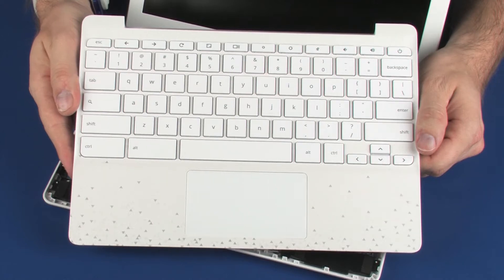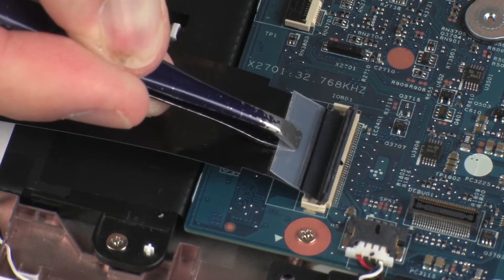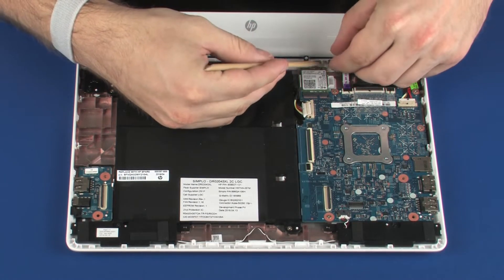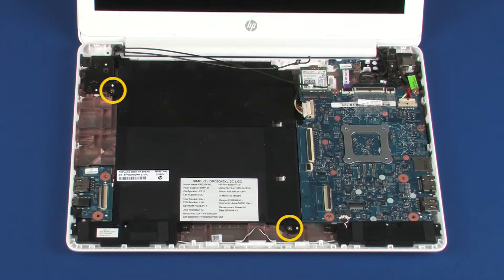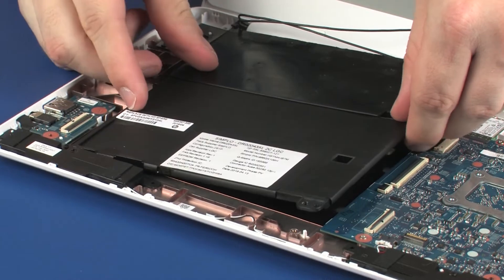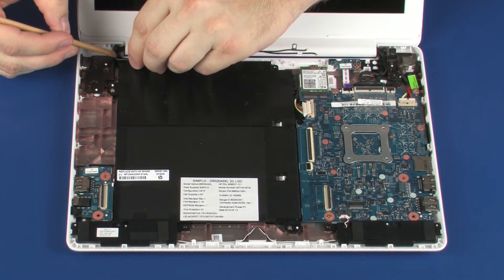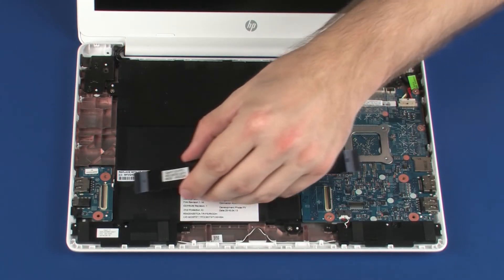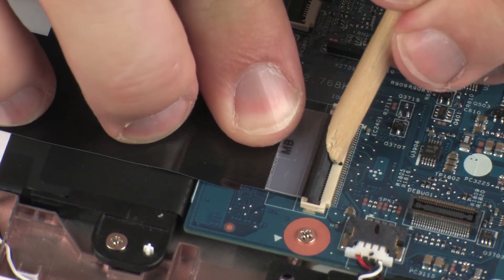Replace the Battery | HP Chromebook 11-v000 PC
Learn how to remove and replace the battery on the HP Chromebook 11-v000 PC.
Follow these steps to remove and replace the battery on the HP Chromebook 11-v000 PC:
- Before you begin:  Remove the top cover and disconnect the wireless antenna cables.
- Removal:
- Using minimal force, lift the locking bar up on the I/O board ZIF connector and disconnect the I/O board ribbon cable from the system board.
- Using minimal force, lift the locking bar up on the I/O board ZIF connector and disconnect the I/O board ribbon cable from the I/O board.
- Remove the I/O board ribbon cable.
- Remove the wireless antenna cables from the routing channel on the battery.
- Remove the two, three millimeter and one, 4.5 millimeter P1 Phillips-head screws that secure the battery to the base enclosure.
- Lift the battery off of the alignment pins on the base enclosure and remove.
- Replacement:
- Place the battery onto the alignment pins on the base enclosure.
- Replace the one, 4.5 millimeter and two, three millimeter P1 Phillips-head screws that secure the battery to the base enclosure.
- Route the wireless antenna cables thru the routing channel on the battery.
- Insert the I/O board ribbon cable into the I/O board ZIF connector on the I/O board and press the locking bar down to lock the cable into place.
- Insert the I/O board ribbon cable into the I/O board ZIF connector on the system board and press the locking bar down to lock the cable into place.